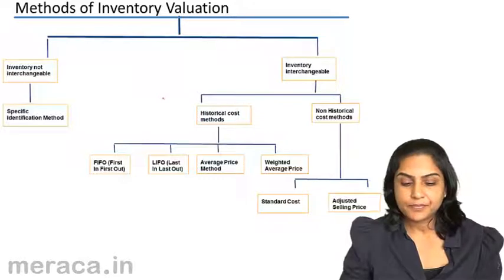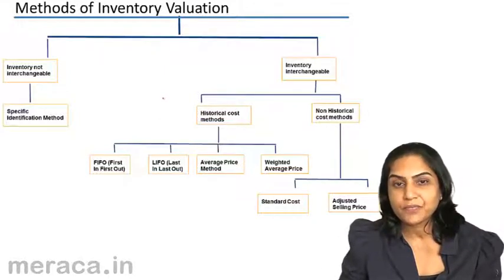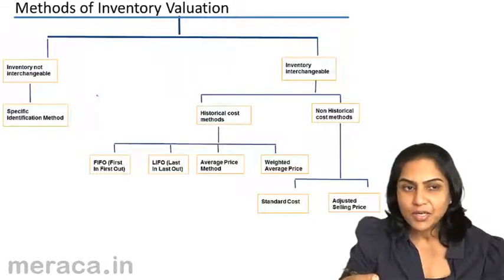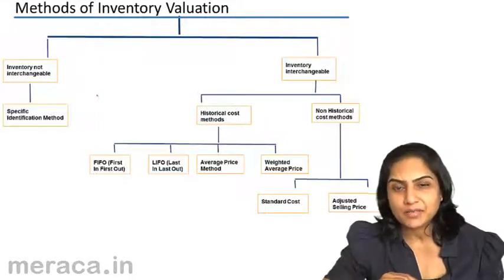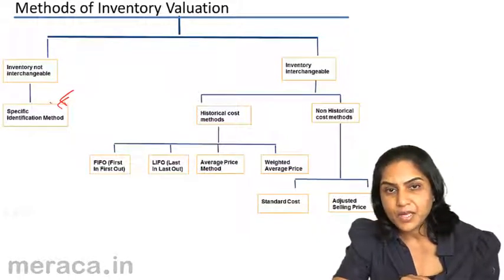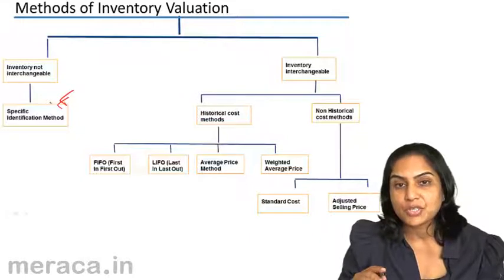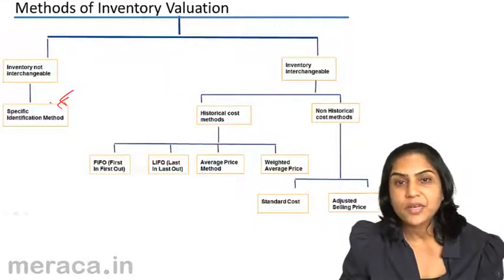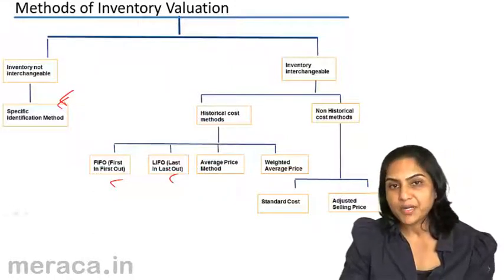What are Methods of inventory valuation | Inventory Accounting | CA CPT | CS & CMA | Class11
What are Methods of inventory valuation, Learn for Free Basics of Inventory, Relevance of Inventory Valuation & How do we record Inventory.For Details